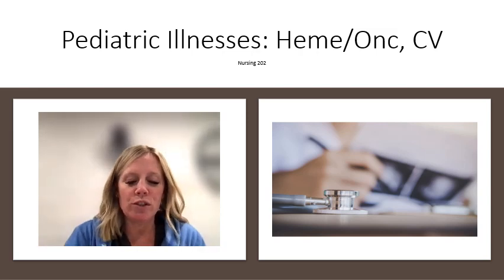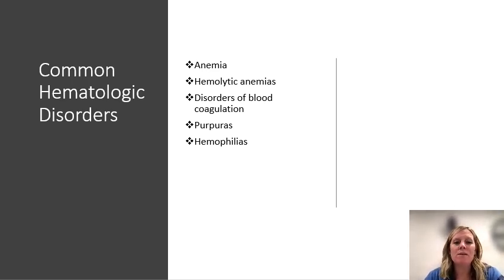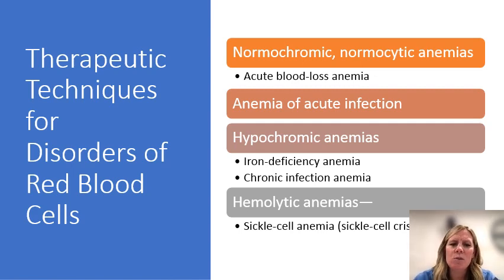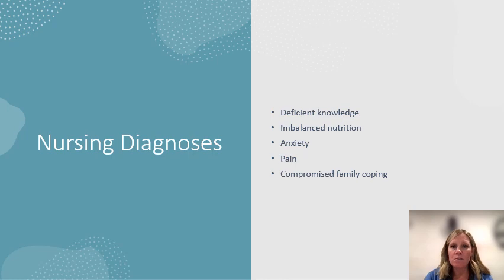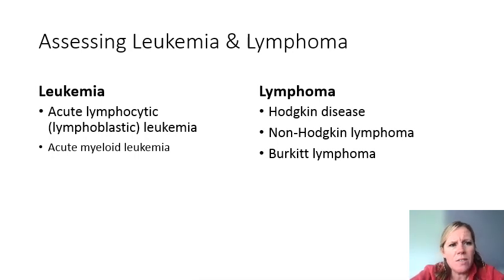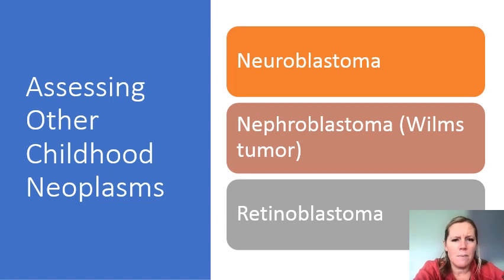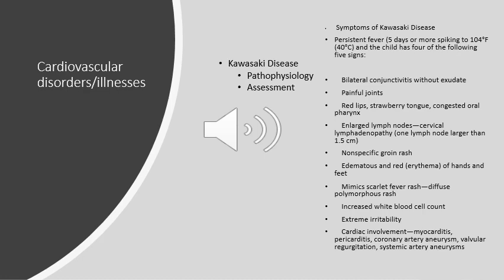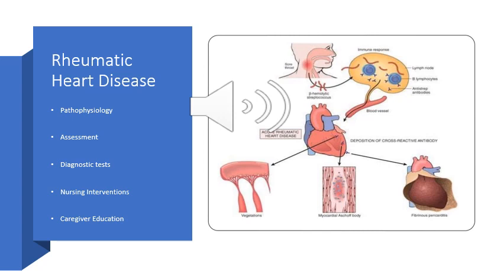Peds Heme Onc CV Voiceover